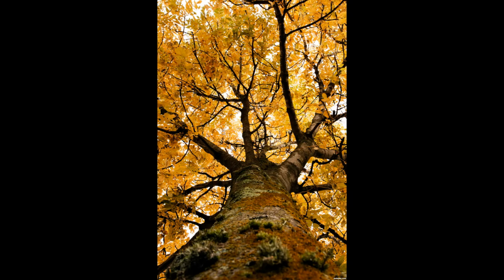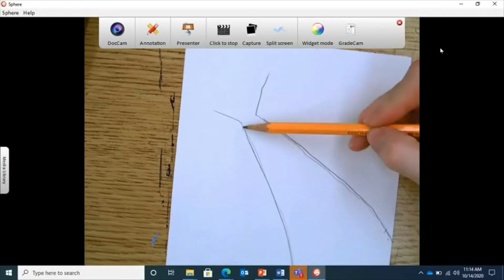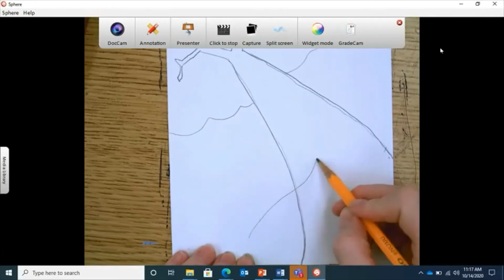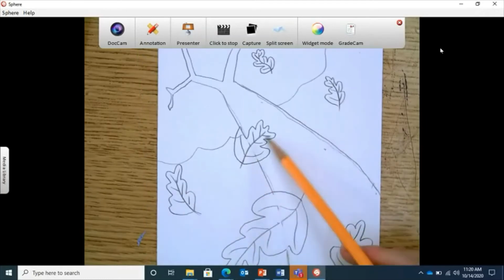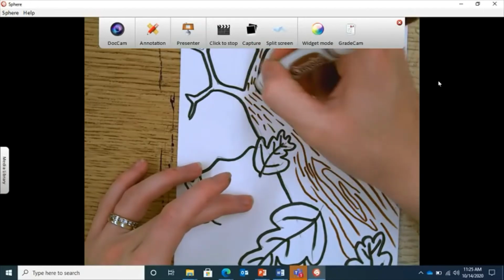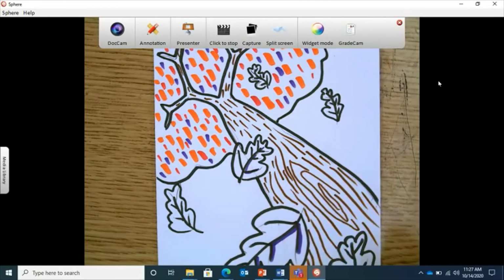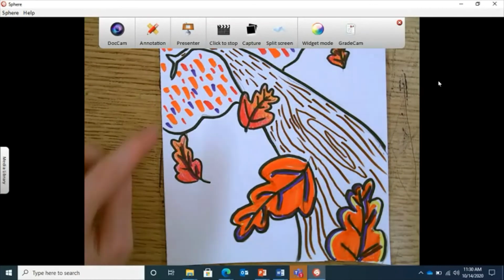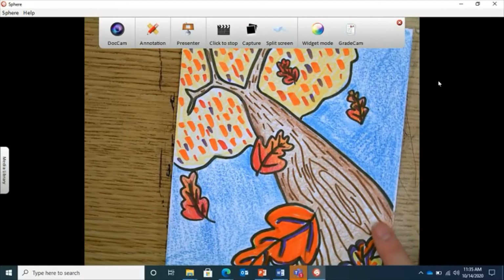Tree Drawing from a Worms Eye Perspective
In this video we will use size and placement to show a unique perspective of a tree and creating the illusion of space on our  paper.